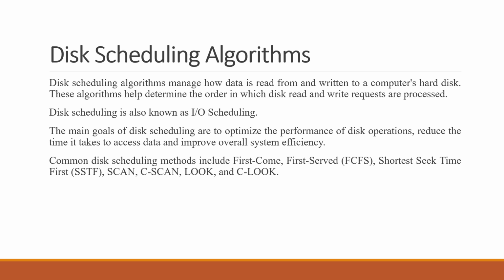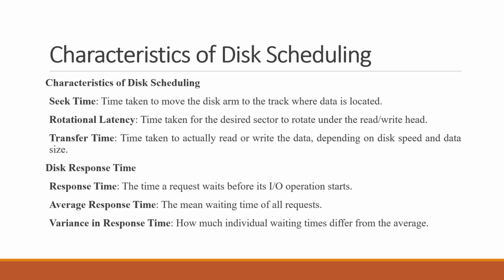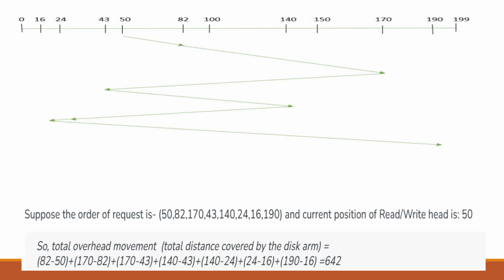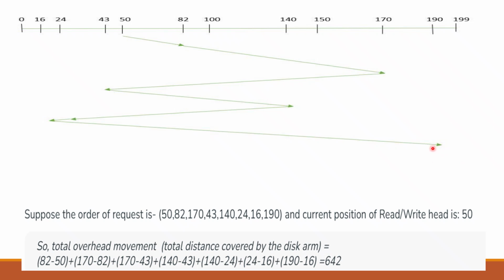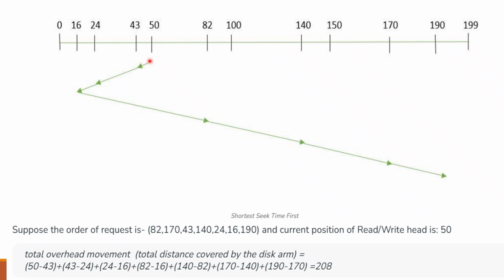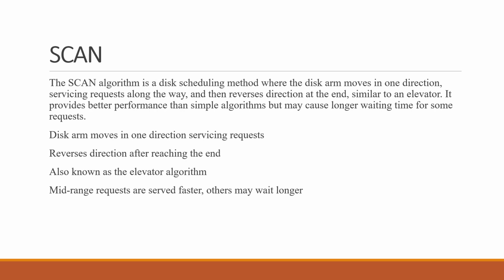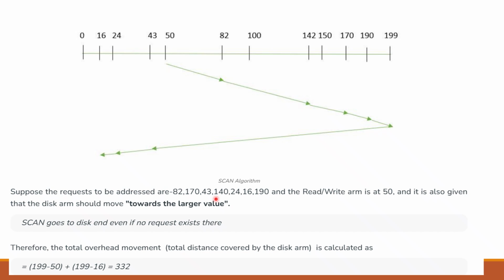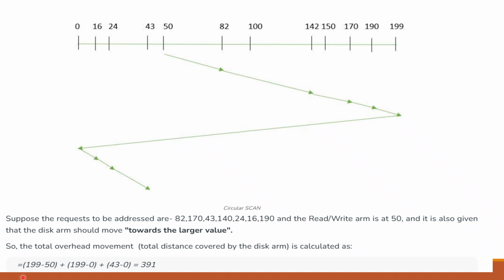Disk Scheduling Algorithms | Operating Systems | Mrs.M.Saranya AP/IT